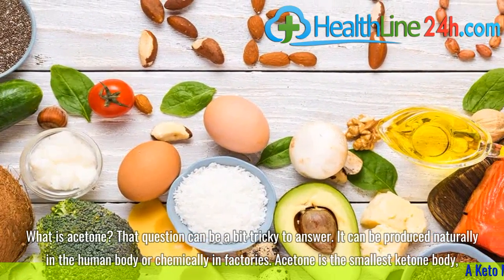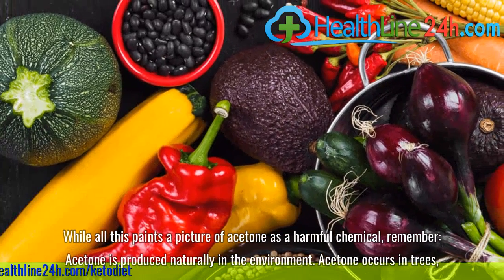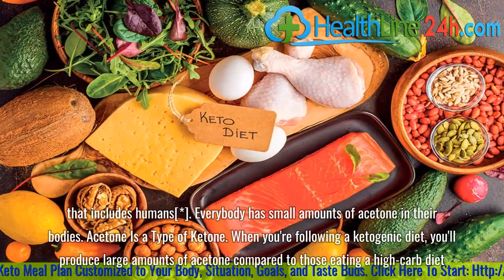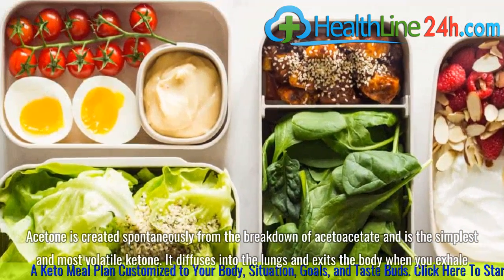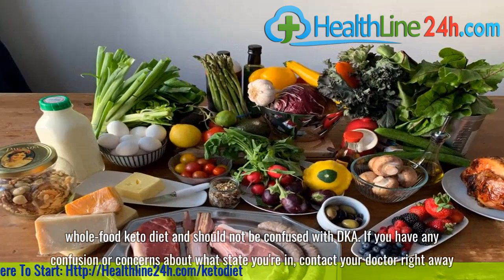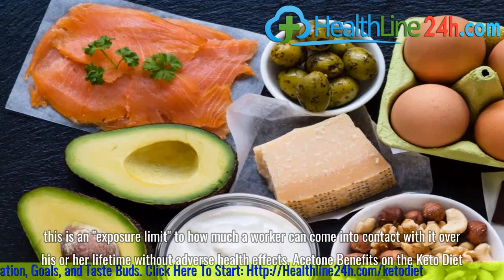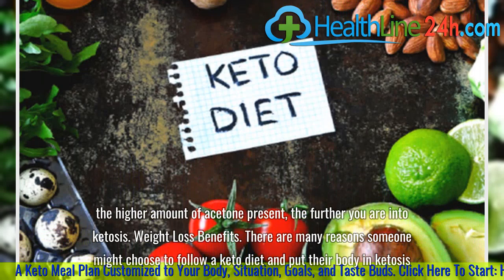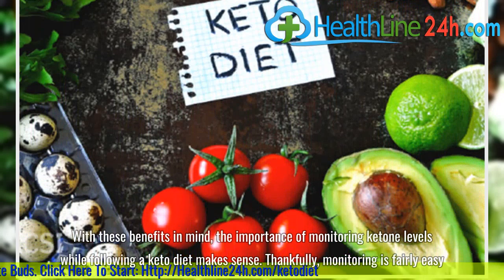What Is Acetone and What Does It Mean for Ketogenic Dieters?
Here’s what you will get:
Trying to maintain ketosis? Learn about acetone first. Here's what it does, how to test for it, and how it can help you lose weight and boost mental clarity.